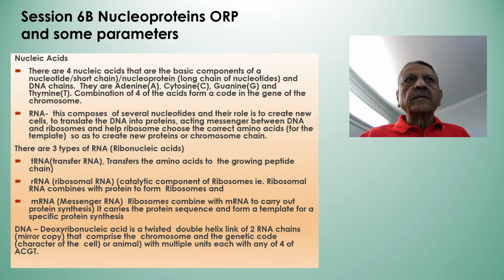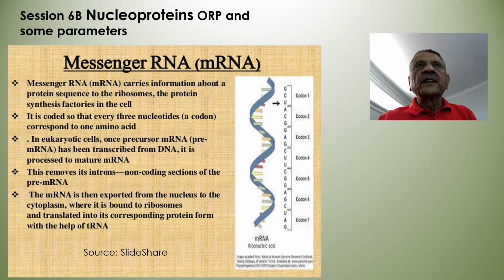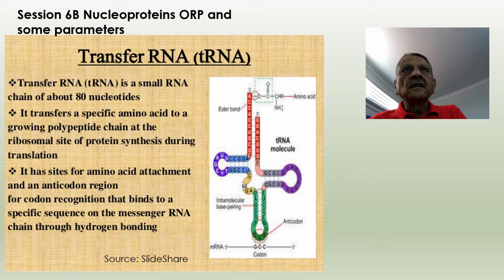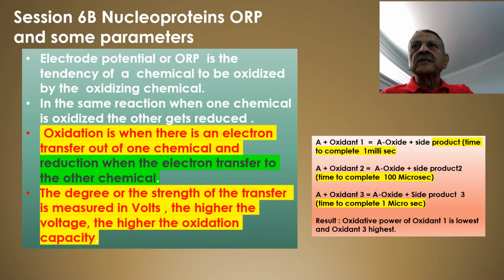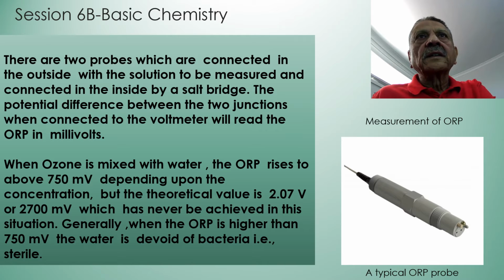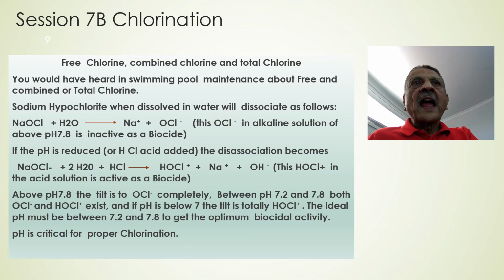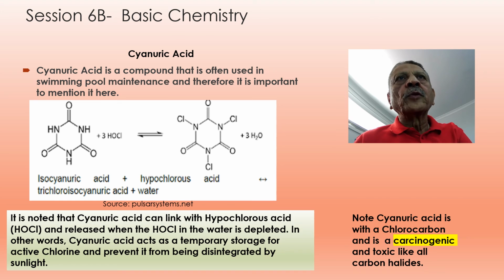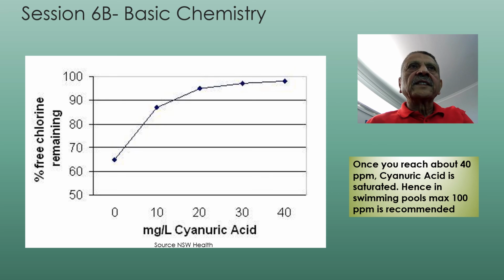Session 6B Nucleoproteins, ORP and some parameters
This video gives brief information of Nucleoproteins structure, RNA, DNA, Session 6B- ORP Oxidation Reduction Potentials and some parameters applied to Ozone Technology